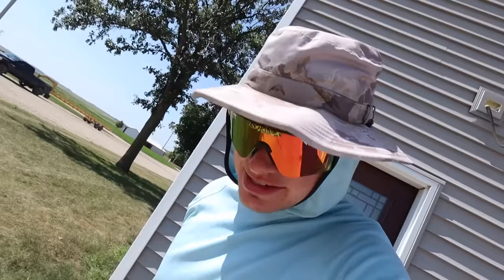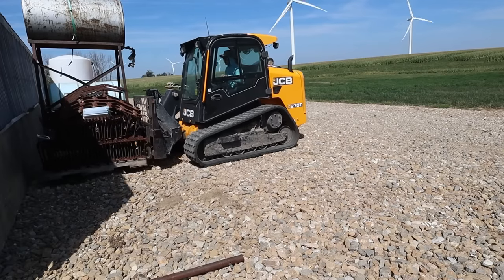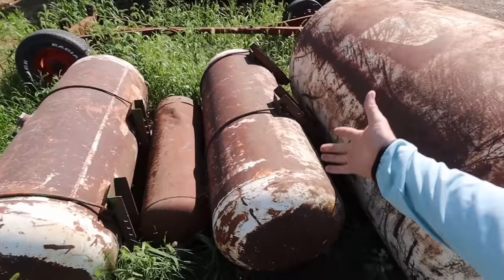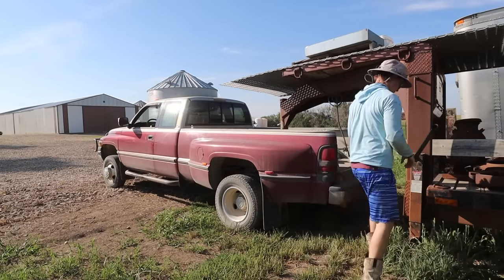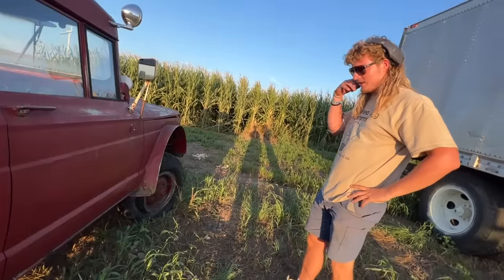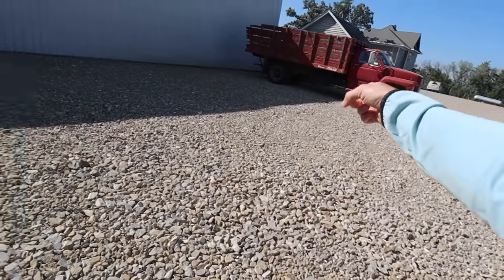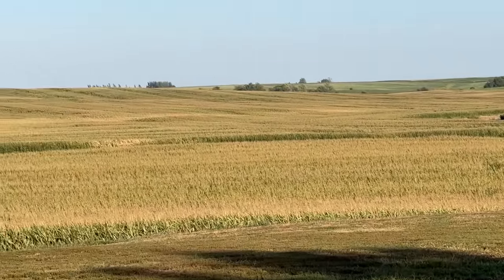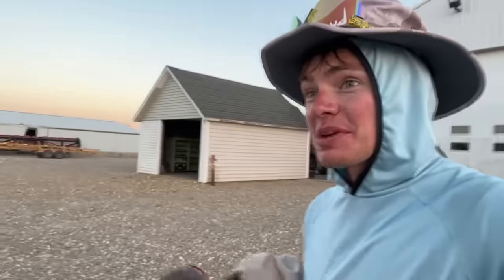I Threw Away My Abandoned Equipment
It is official. I am abandoned equipment free.